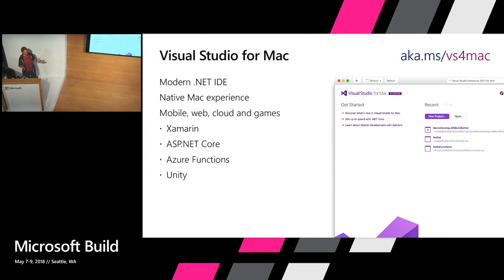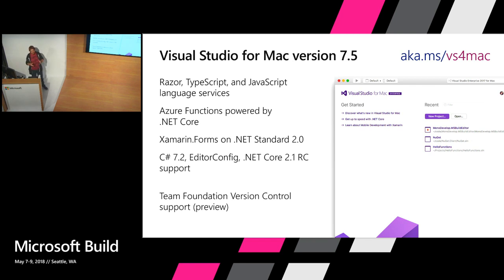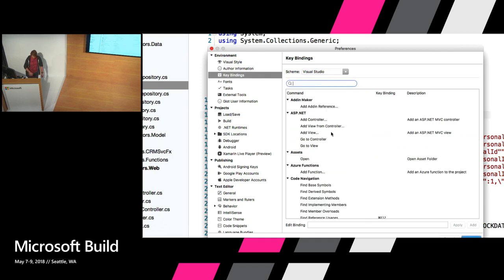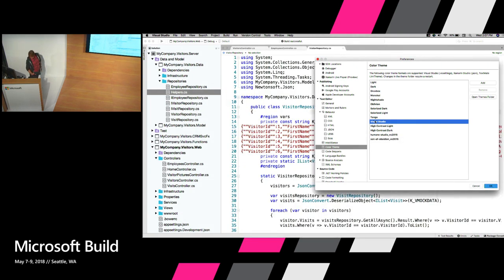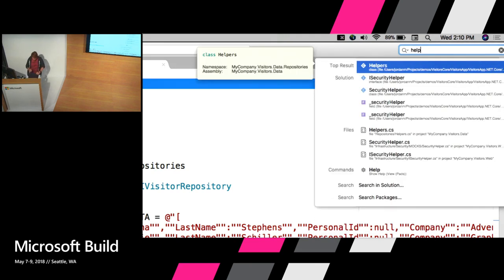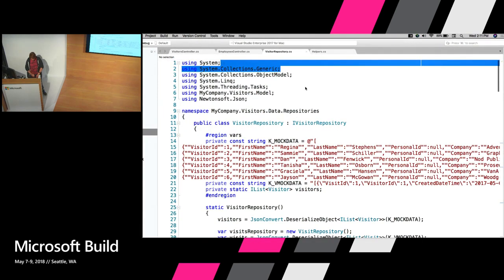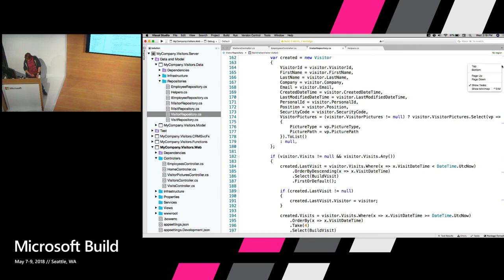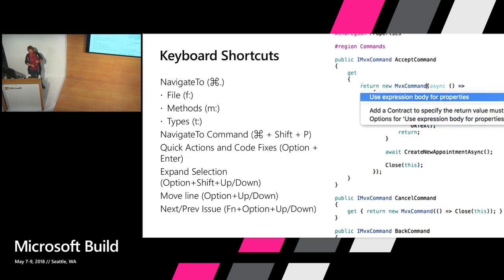Microsoft Build 2018 Extending Windows Admin Center to manage your applications and infrastructure u